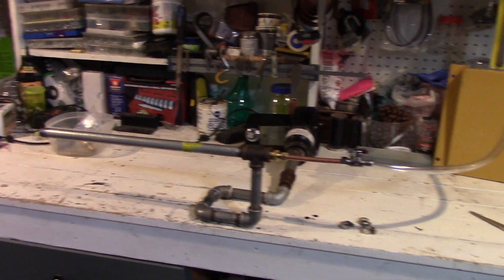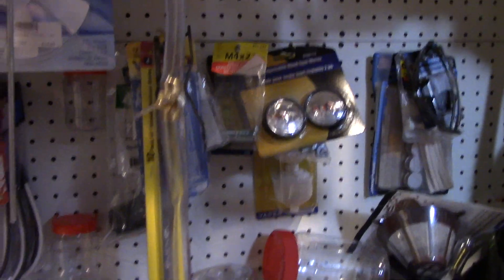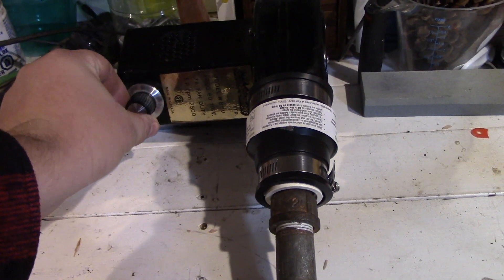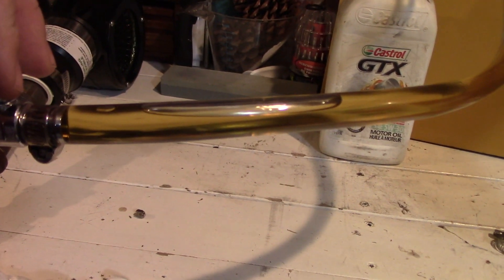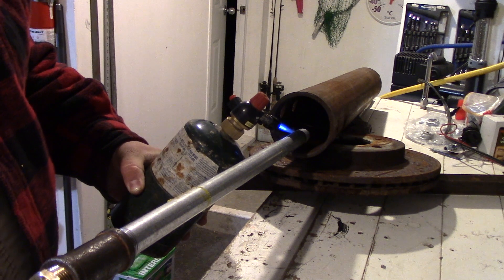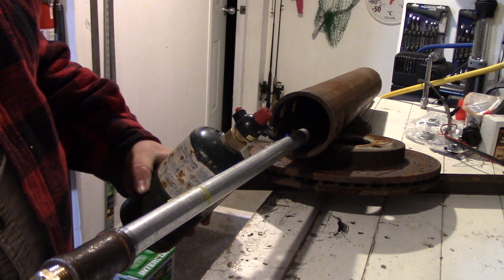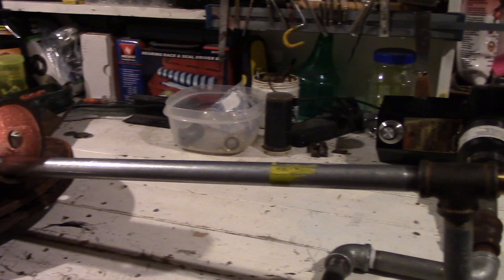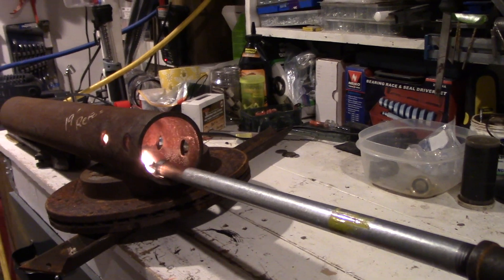Waste Oil Burner Homemade Diy Test P2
I Test out my first Diy homemade waste oil burner that i built out of old used scrap parts and a blower motor out of a fireplace, This is Part 2 of my waste oil burner build please subscribe to my channel for more up coming videos! Cheers :)

oil stove diy
simple waste oil burner
waste oil heater
clean burn waste oil heater
used oil burner homemade